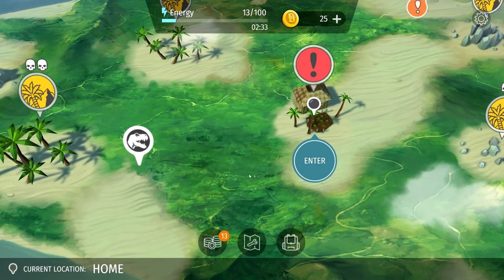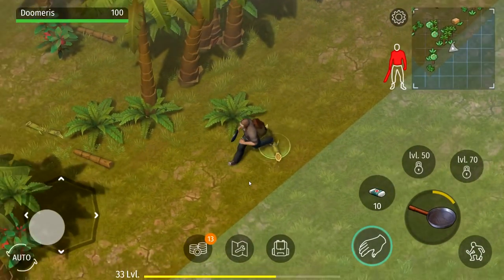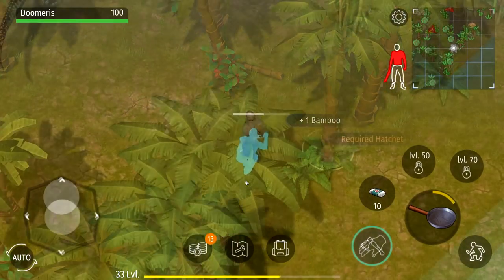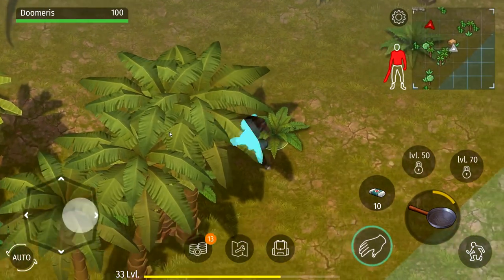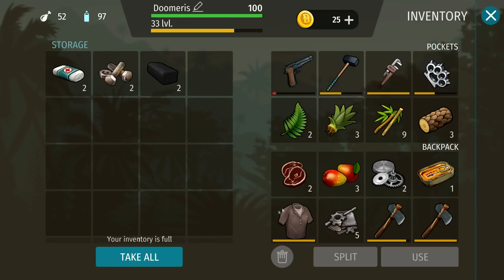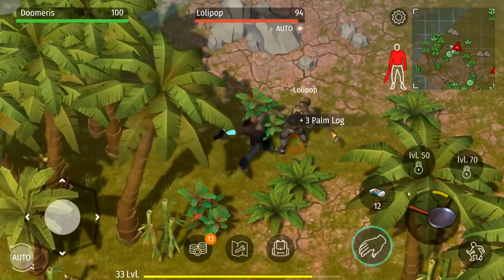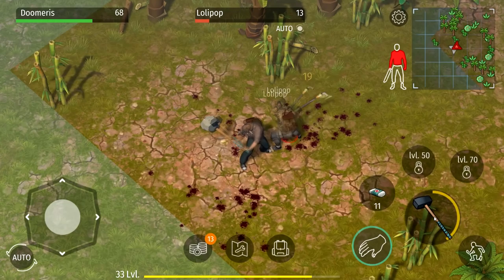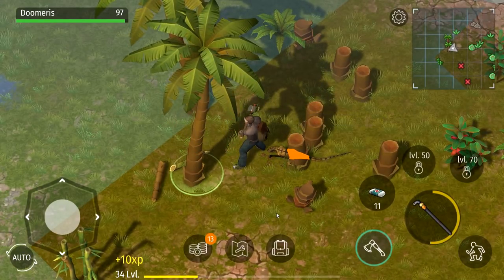INFINITE RESOURCES GLITCH - Jurassic Survival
😀 ► My clan & facebook !